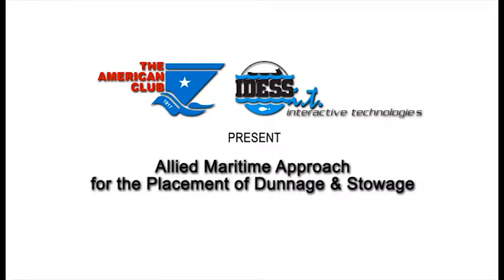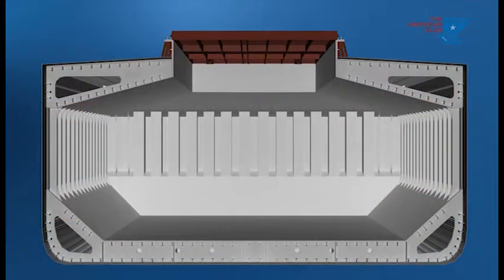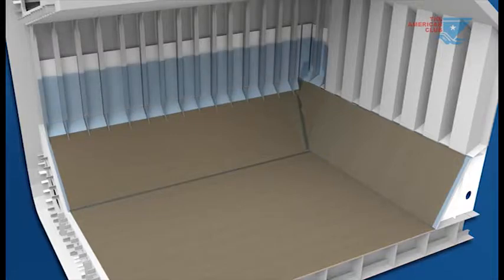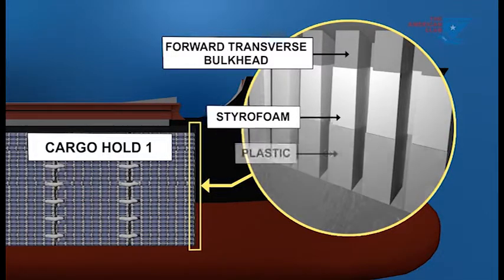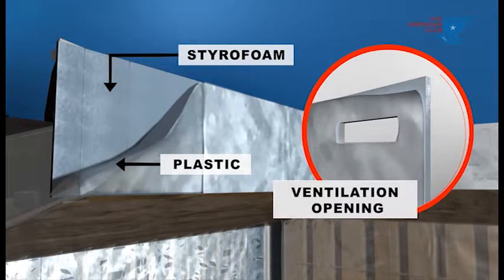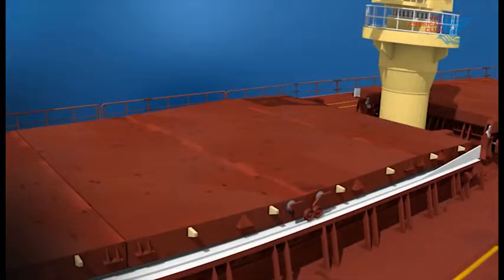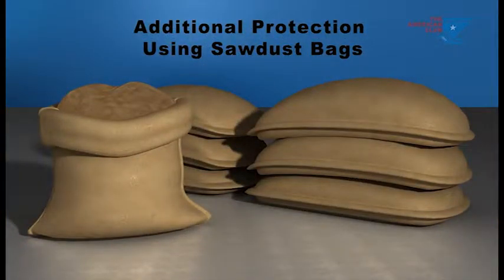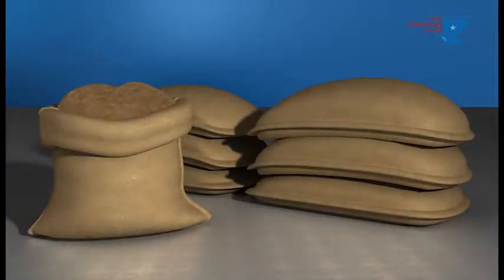Bagged Rice Cargoes - Plastic, Styrofoam, & kraft paper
Allied Maritime, Inc. adopted a novel approach for dunnage to significantly improve the protection for the carriage of bagged rice. This animation provides a summary of the practice of using plastic or nylon sheeting, Styrofoam and kraft paper as dunnage for carriage of bagged rice on bulk carriers.